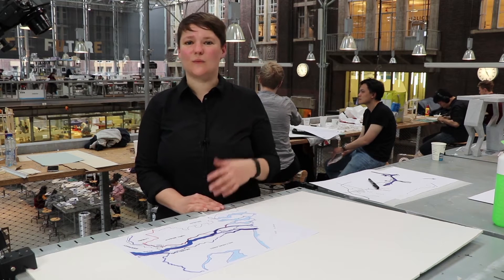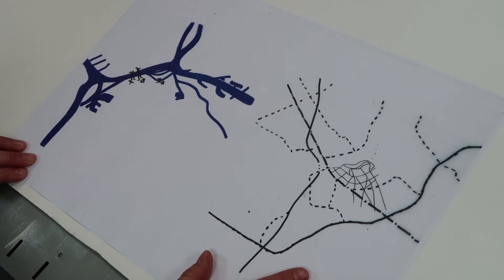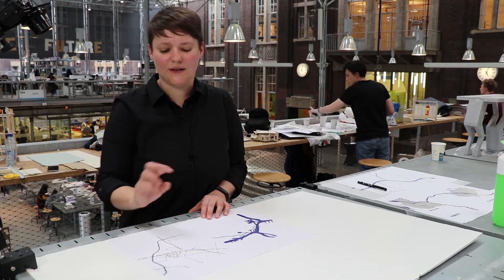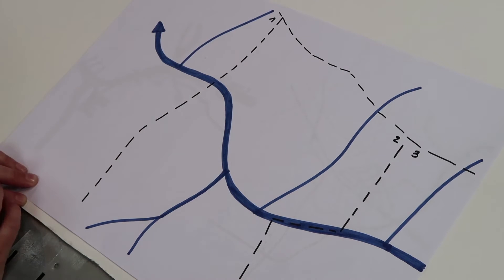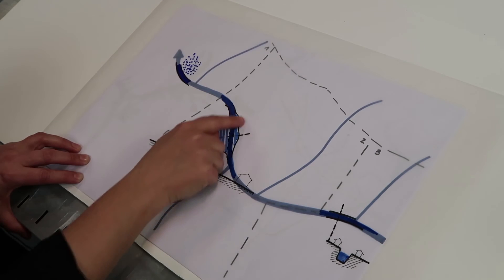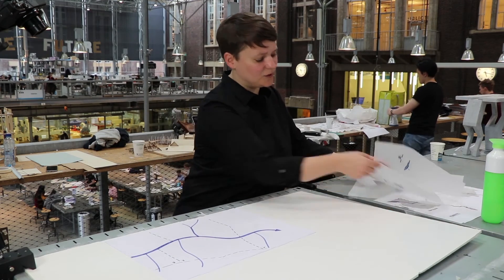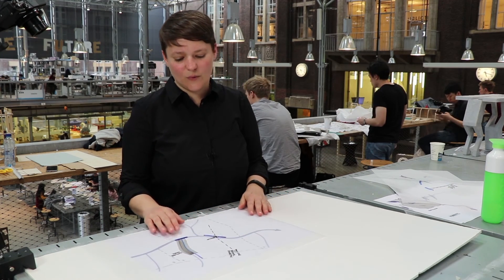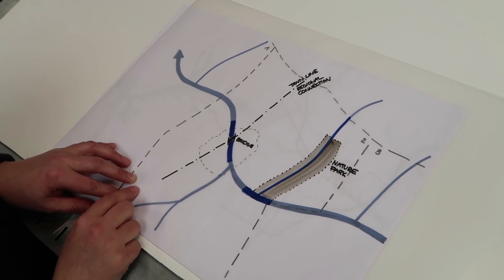UrbanismX_2017_Week_8_Definition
This educational video is part of the course Urban Design for the Public Good: Dutch Urbanism available for free via http:/ ©️ TU Delft, released under a CC BY NC SA license